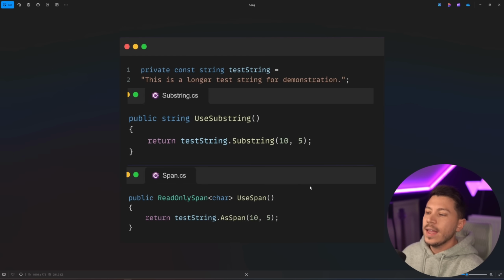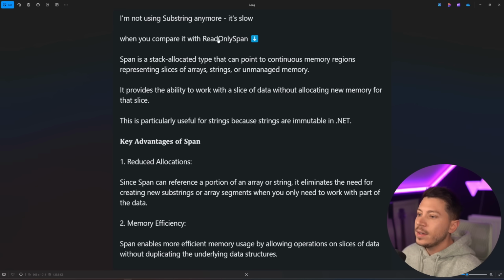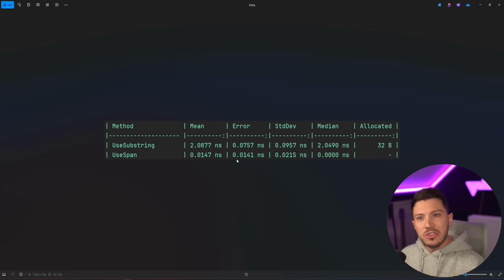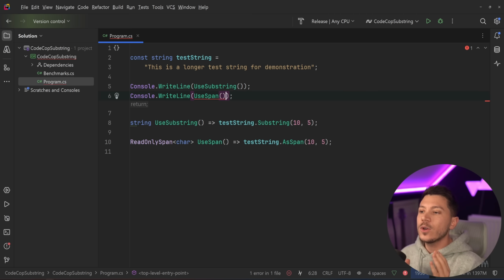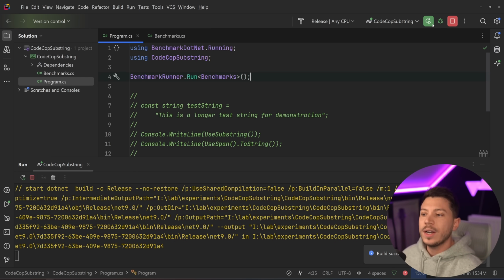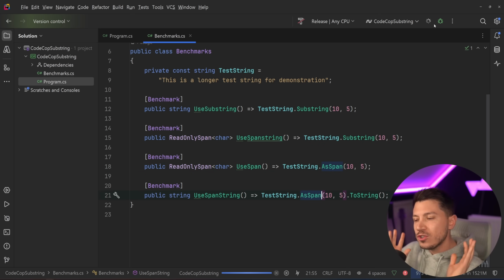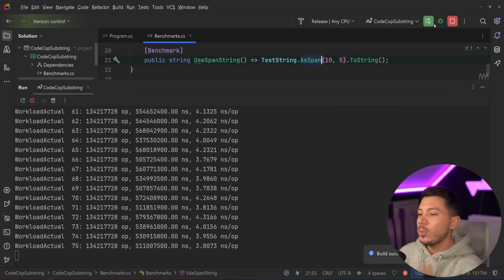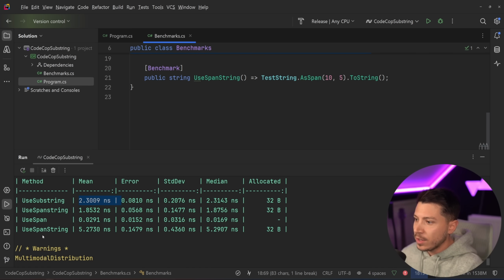You Completely Misunderstand Span in .NET | Code Cop #025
Hello, everybody. I'm Nick, and in this video of Code Cop, I will talk about how people completely misunderstand how Span works on .NET and explain how you should use it properly.